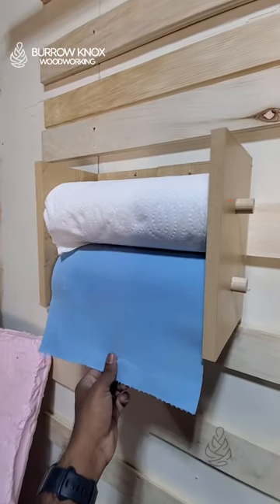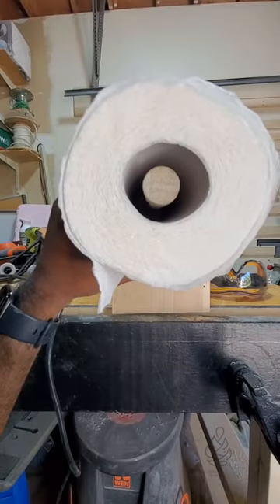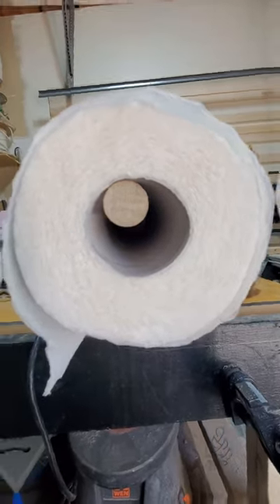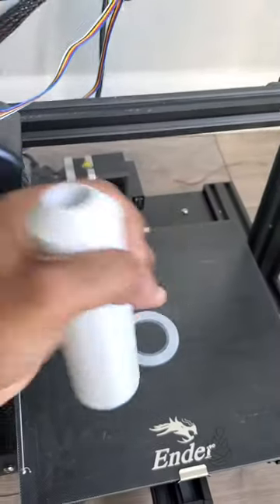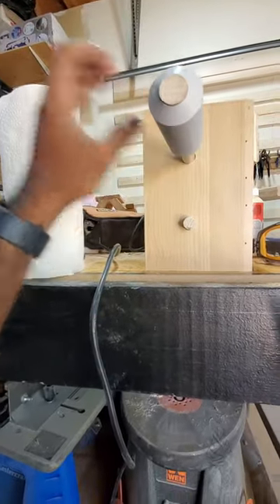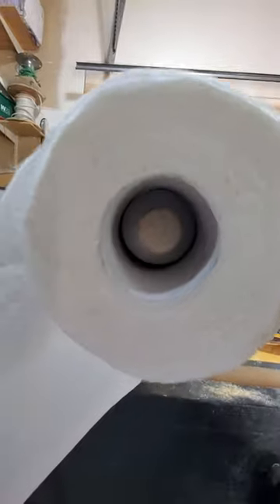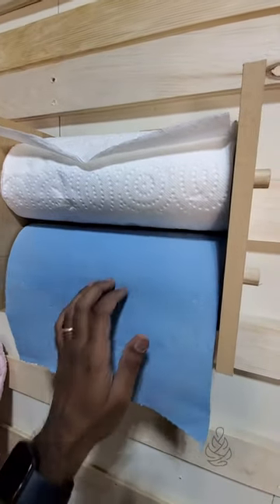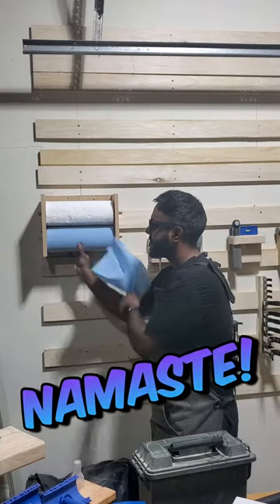French Cleat Towel Rack Fixed With 3D Print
I originally designed this dual towel rack holder for my French cleat wall using scrap wood given to me by my neighbour. I did the layout rather quickly and I was working on a flat surface so I really didn’t factor in gravity into this design lol. The diameter of the dowel was significantly smaller than the diameter of the paper towel tube which caused the to roll to interfere with the bottom. When I pull one, I don’t want the other one to start unraveling.

There are plenty woodworking solutions that I could have came up with but sometimes my time is limited in my shop. This is a solution that I could work on while I was away from the workshop. Pretty efficient considering I could design this in a few minutes, set it to print overnights, and have a solution  ready for the next session.

I love this technology and I love incorporating it in my woodworking projects.

Now the towel dispenser acts as I envisioned it.